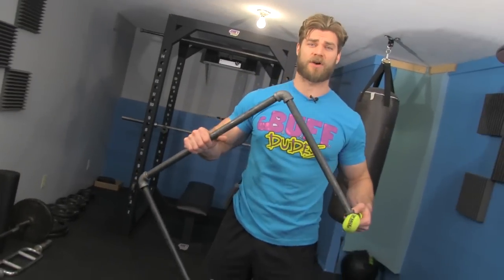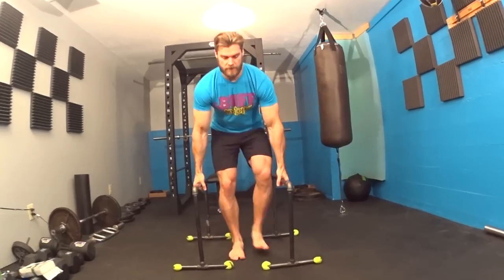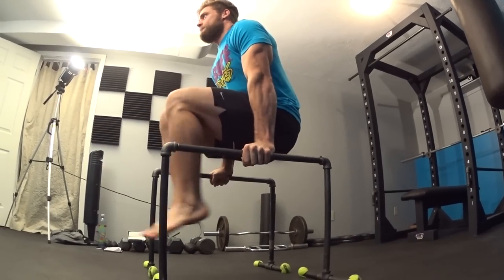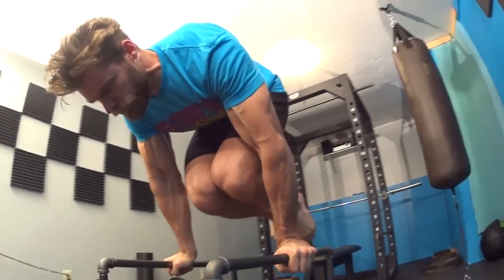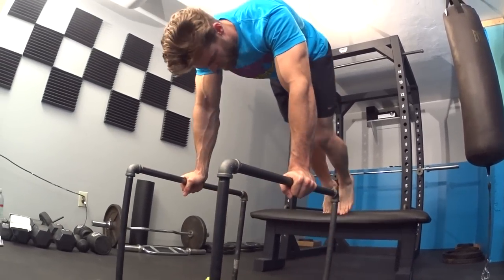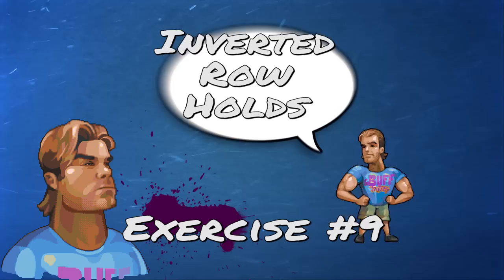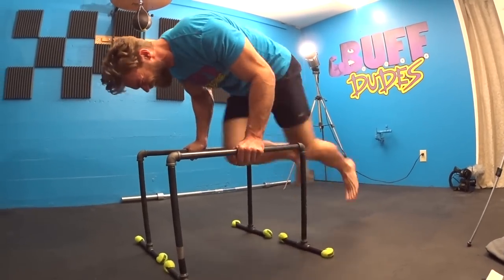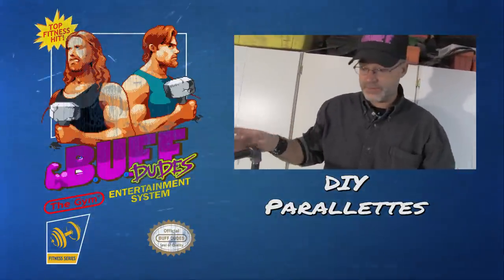Buff Dudes Home Bodyweight Workout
Buff Dudes / Fitness / Best Home Bodyweight Routine using Parallettes

Buff Dudes Logo Artwork by Brandon White